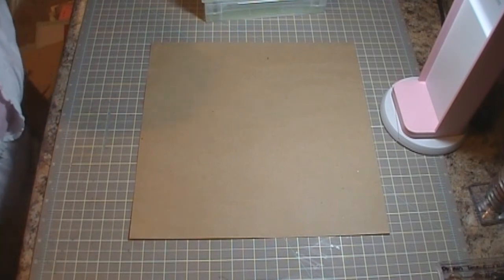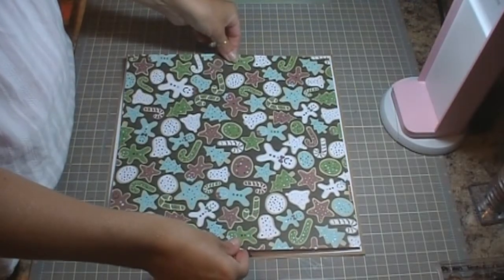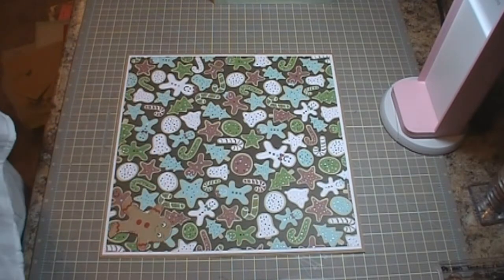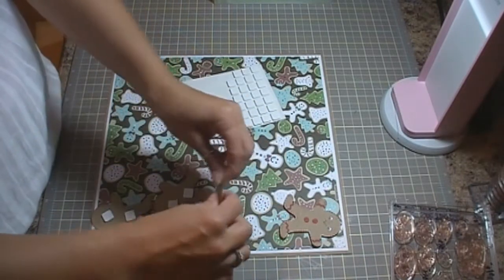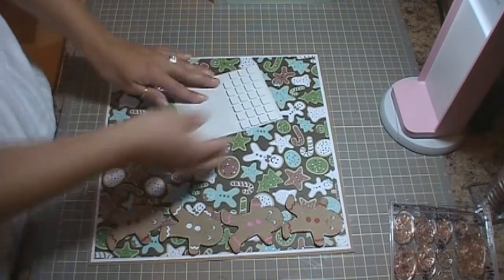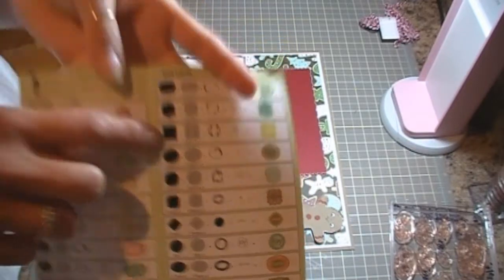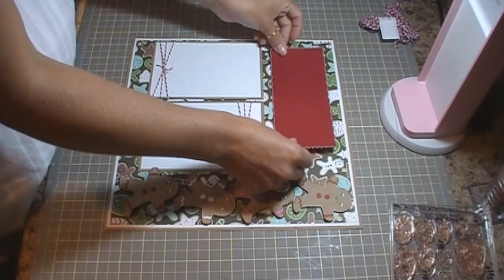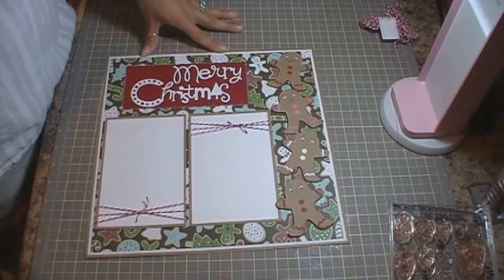Christmas in July Scrapbook LO #1, Epiosde 127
Here is the first Christmas layout of 2011. I used the Jolly Holidays Cricut Lite Cartridge.